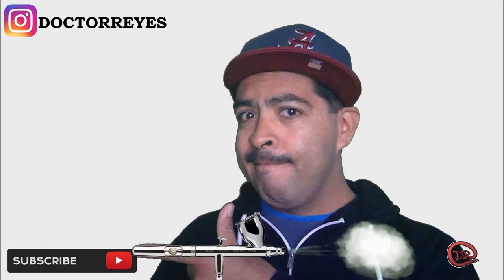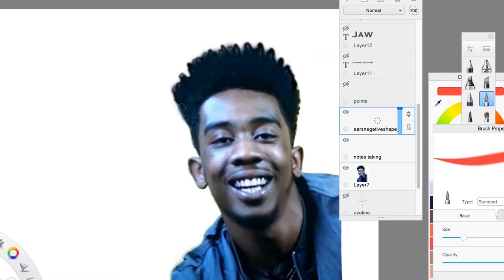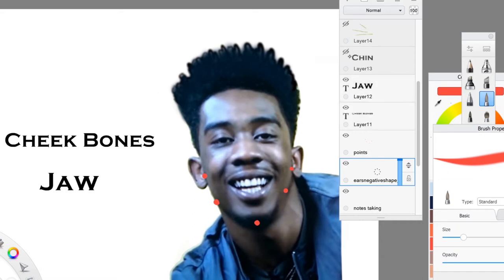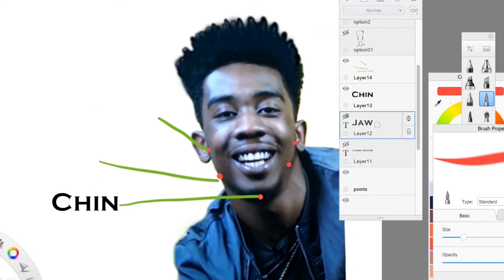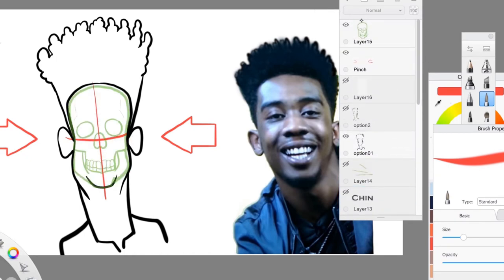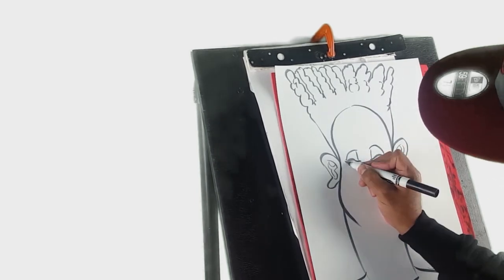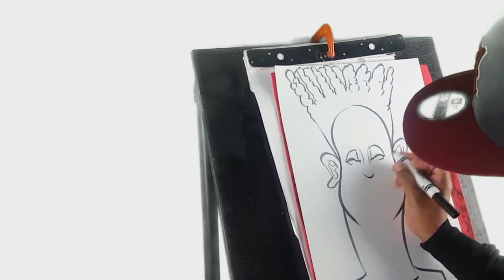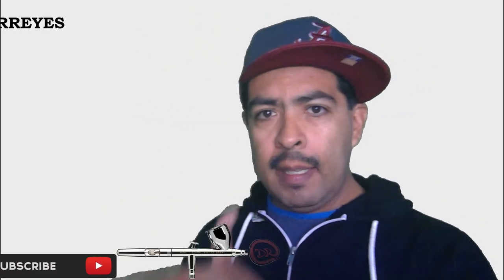Drawing Caricatures starting from the outside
This the first, of a series of videos I have in the works. Starting off with "Drawing Caricatures starting from the outside. Next Friday I will post the 2nd video "Drawing Caricatures starting from the inside" As the videos progress I will start getting more specific on different areas. The first two videos is me just sharing 2 different approaches of drawing live caricatures. Eventually I will get deeper into the subject. I have 5 videos in cue but will be able to create more with your support. Doctorreyes

Music at the end of video by The Martian Starship